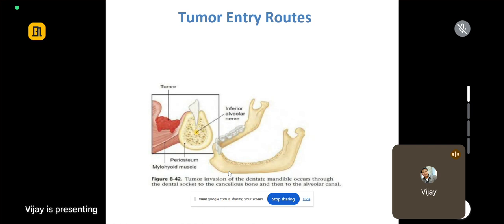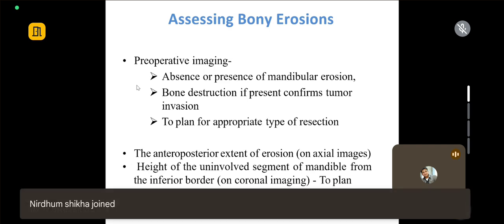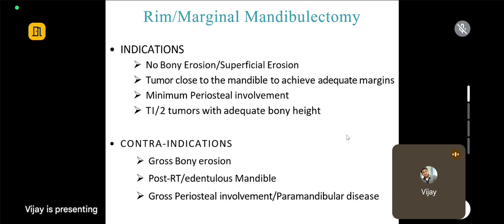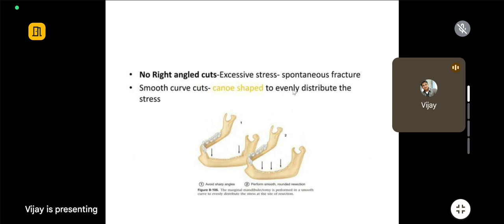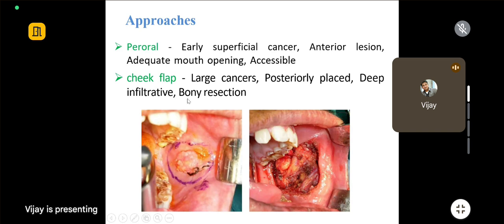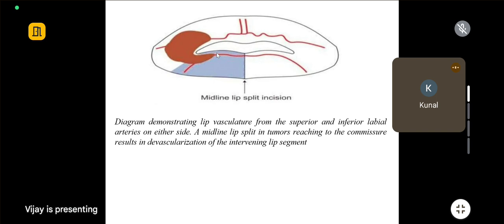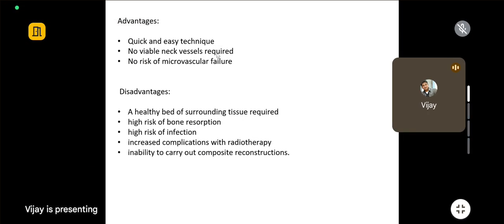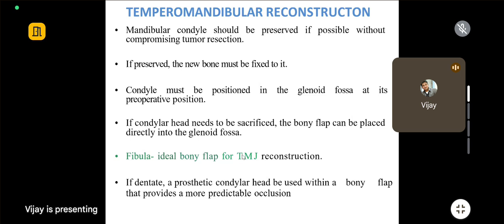MANAGEMENT OF mandible in oral cavity cancer|| Dr Vijay || Mahavir cancer Sansthan